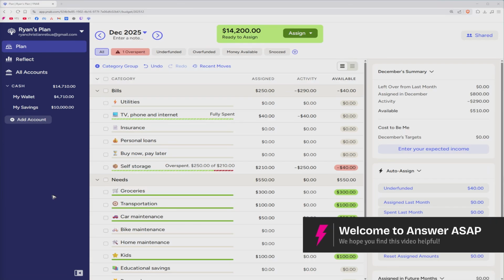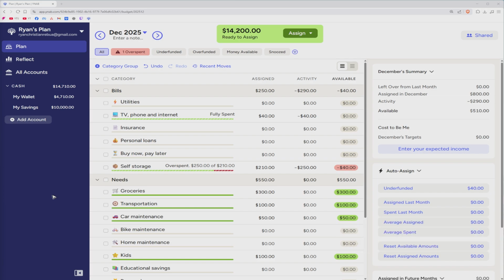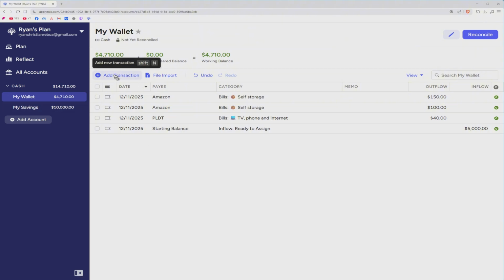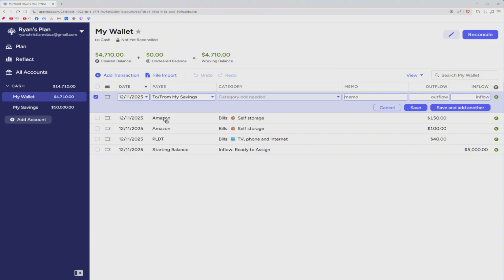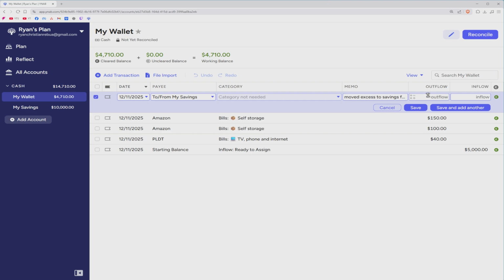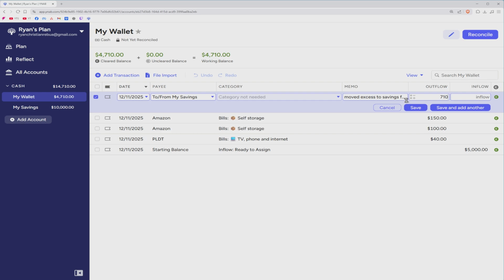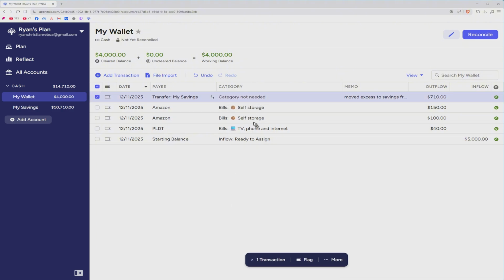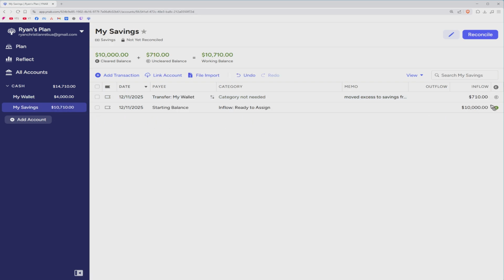How to RECORD A TRANSFER BETWEEN ACCOUNTS in YNAB (Step by Step)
This guide explains how to record a transfer between accounts in YNAB so money moves are reflected accurately without affecting your budget. It helps keep account balances aligned. Please consider liking the video and letting us know if you have any comments, ideas or questions, we really appreciate any feedback! We have plenty of other tutorials on our channel so come and see if we can help you with anything else :)